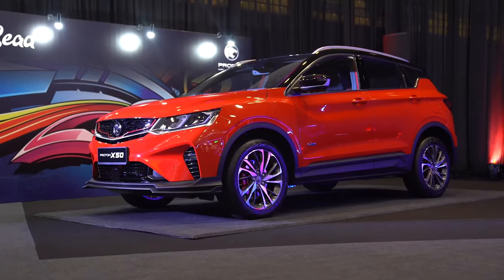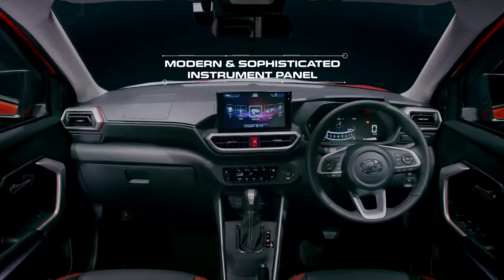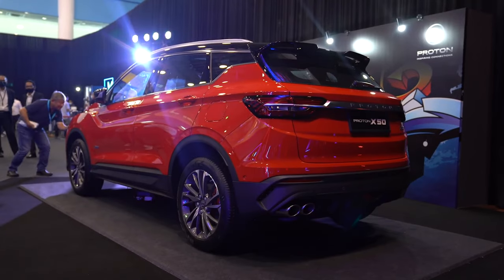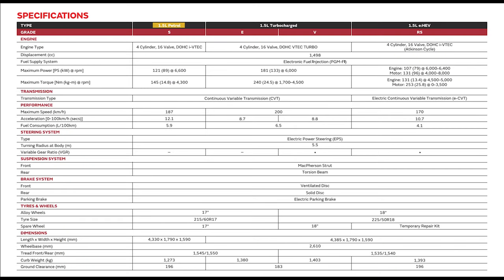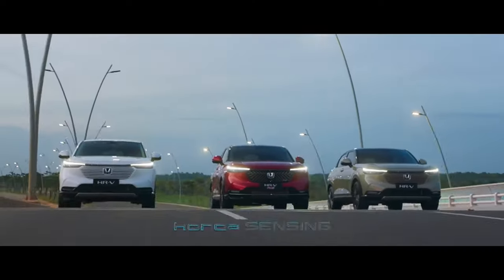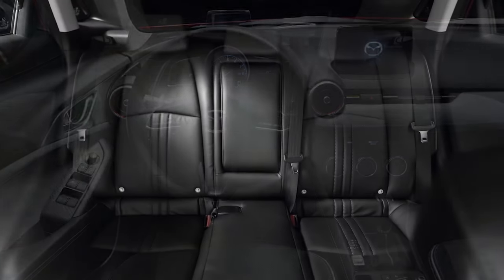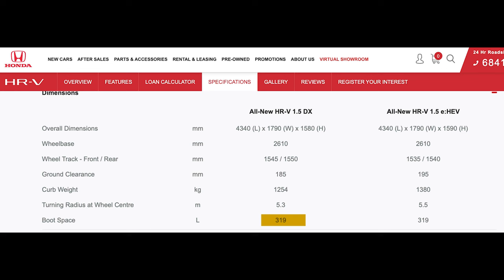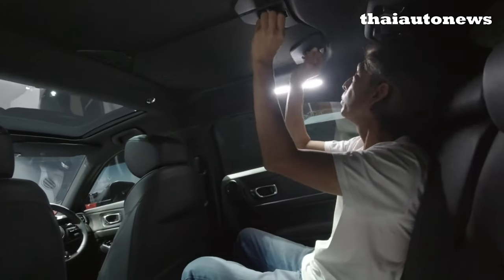Honda HR-V 2022: Is this better than the Corolla Cross? | Let’s Talk About #99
The all-new Honda HR-V 2022 is finally here in Malaysia! The Malaysian market gets three different variants, which are 1.5L NA, 1.5L Turbo and a 1.5L e:HEV Hybrid RS variant.

With the market full of very close contenders to the HR-V 2022, is it still worth getting it?

On this episode of Let's Talk About, Alex and Amin share what's new with the HR-V 2022 and comparing it with its close contenders, especially with the Toyota Corolla Cross.